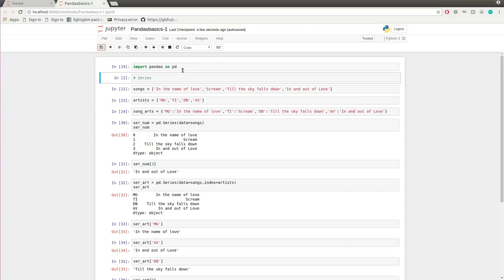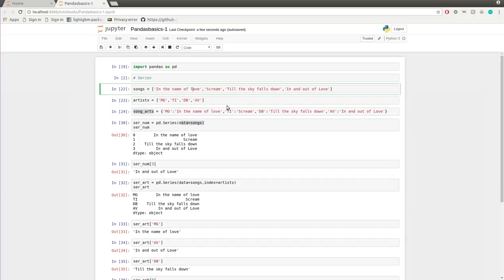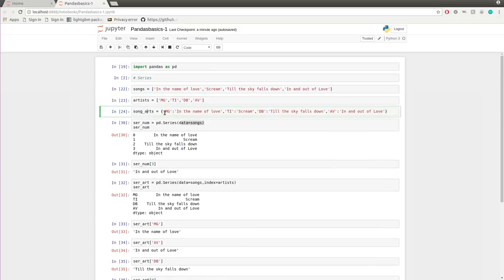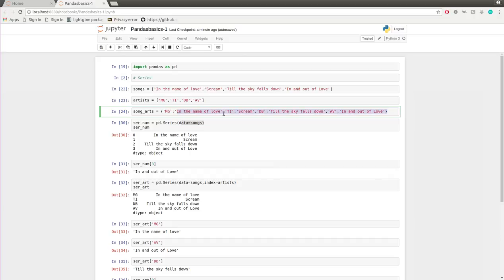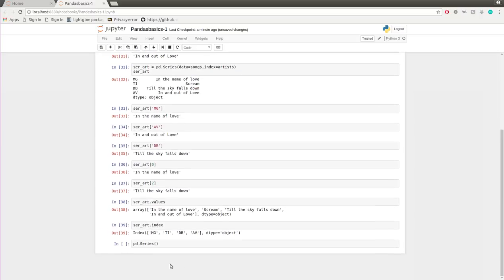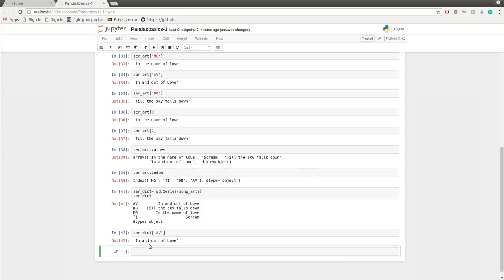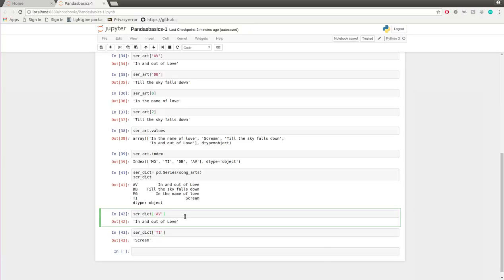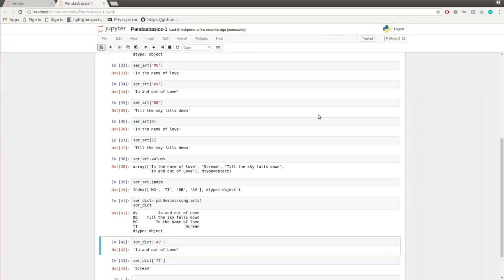Creating Series from Dictionary in Pandas python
Learn how to create a Series object from dictionary. It is as easy as passing the dictionary to  pd.Series() method.

Creating series from dictionary is the easiest thing to do.